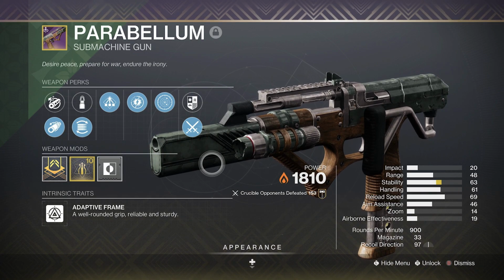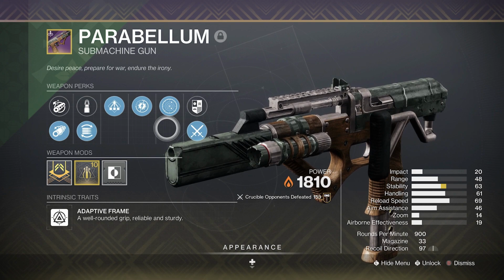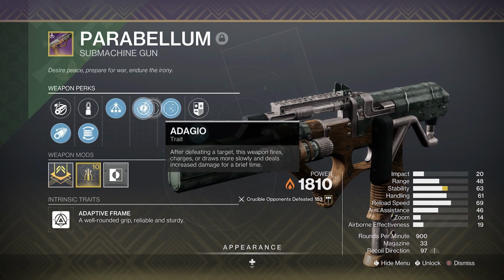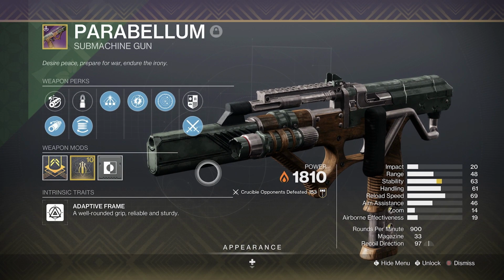Adagio On The Parabellum Is Amazing (Parabellum PVP Gameplay Review) Destiny 2 Season Of The Wish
Today we are taking a look at the world drop smg the parabellum.